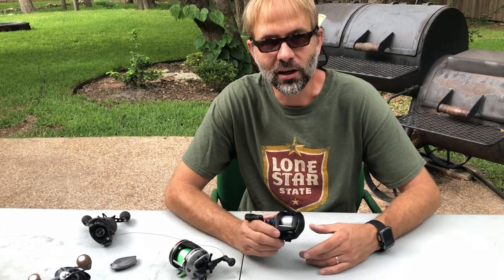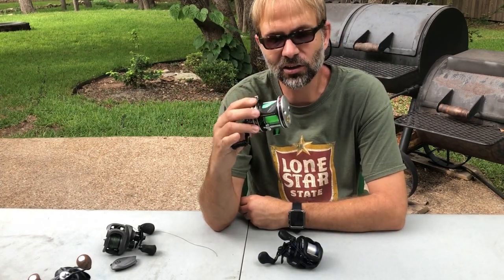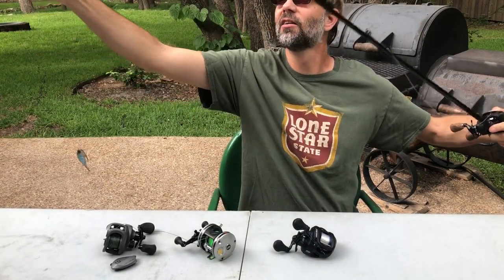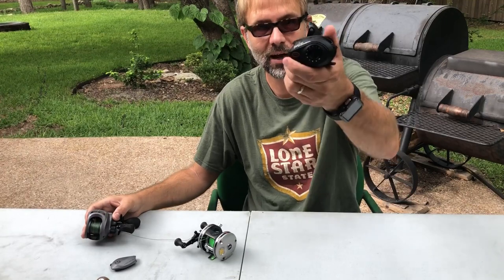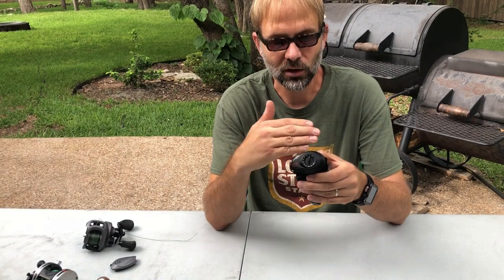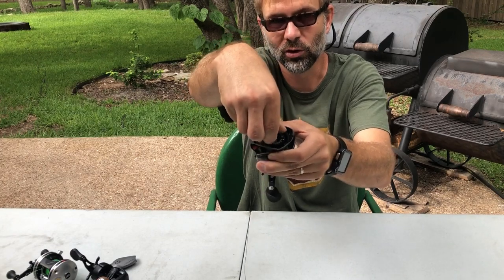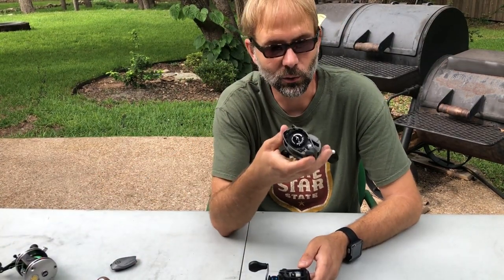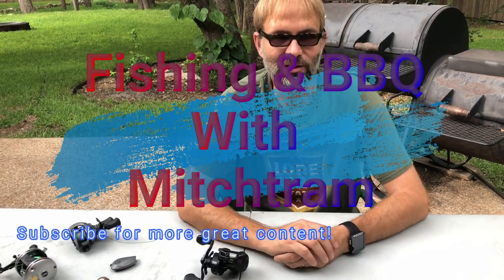Understanding Baitcasting Reel Braking Systems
We will explore the diffrent brake types on baitcasting reels and explain how they work  in this video.